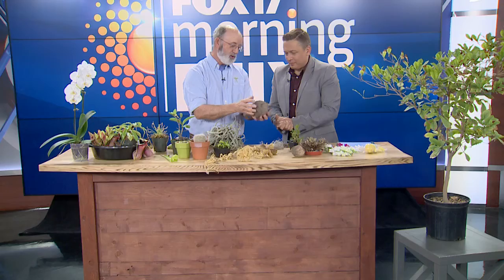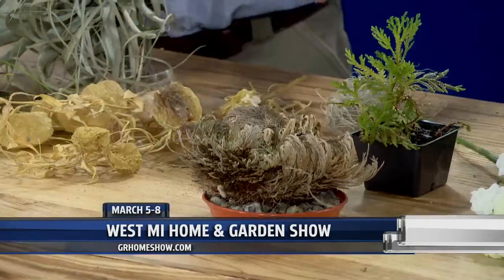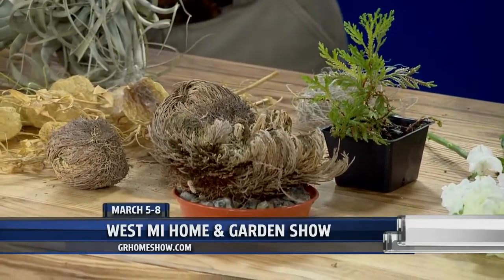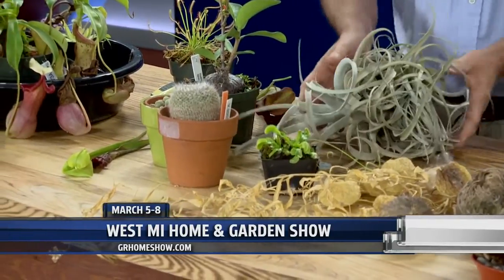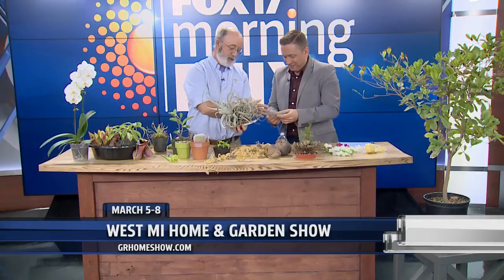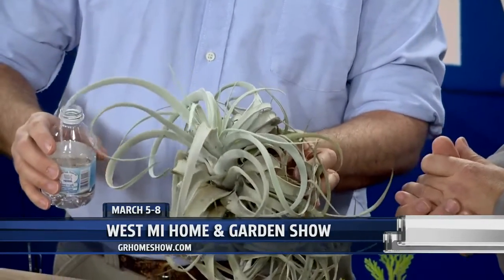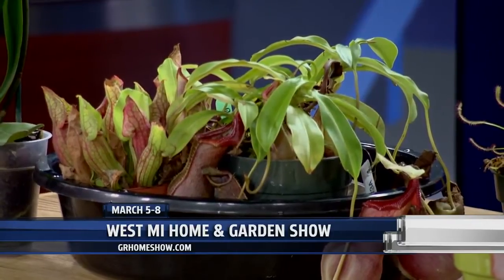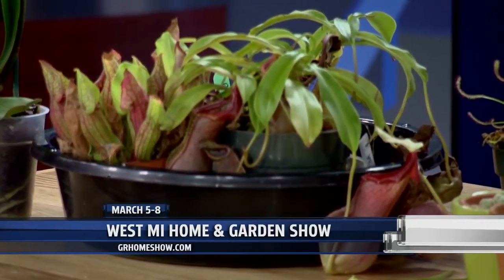Home and Garden Show